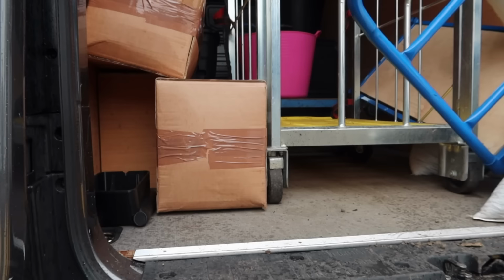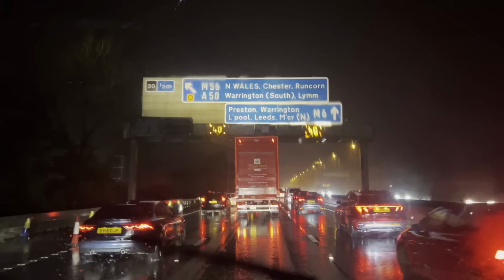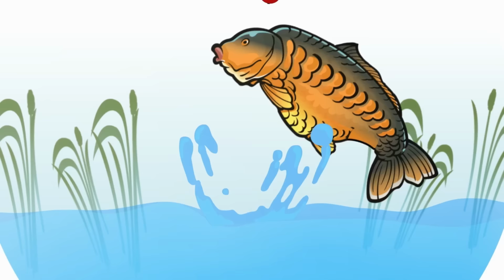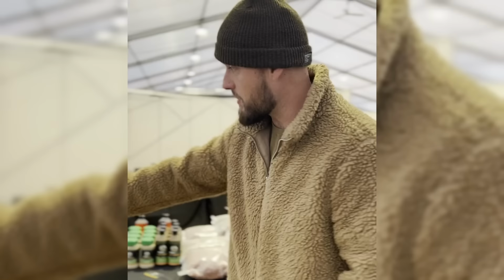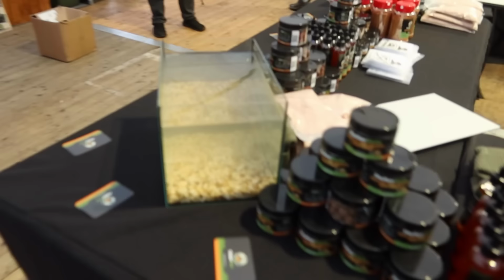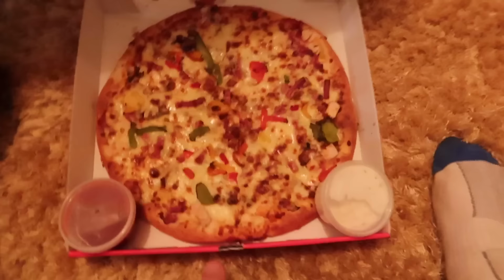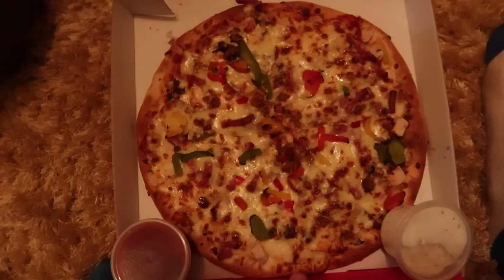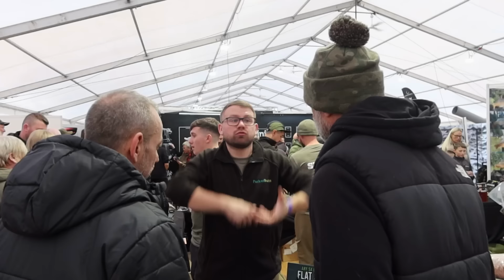BEHIND THE SCENES On The ParkerBaits Stand At The North West Carp Show At Haydock Park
We take you behind the scenes on the ParkerBaits stand at the North West Carp Show. Located at Haydock Park near Manchester, we take you on our journey over the 2-day weekend!

Watch the journey up with the anticipation and excitement from all the boys, the process of setting the stand-up, arranging the displays, organising products & making the stand visually appealing.

You will also see the initial interactions with people as they approach the ParkerBaits stand, with the new or exclusive products like the 12mm Magic Bean Wafters, 10mm Boilies and the Scopex Flat Spot.

Our exclusive show deals were a great hit, with more and more people opting to-go for the bundle deals.

All of the ParkerBaits family appreciate the love and support received from the attendees across the country, with more and more people joining the wave! This event strengthened the connection between ParkerBaits and our old and new customers.

Grab your popcorn, grab your pizza and sit back as we reflect on the show behind the scenes!